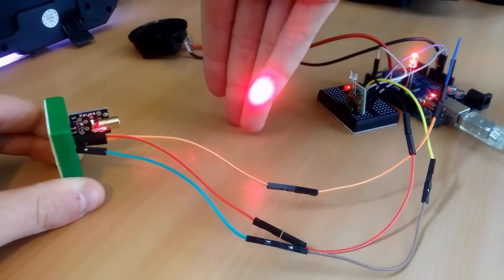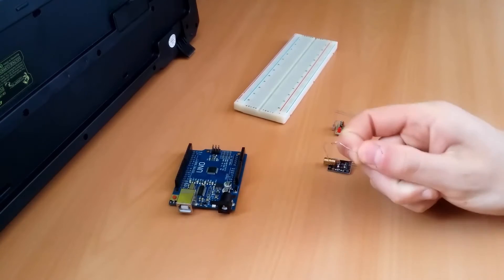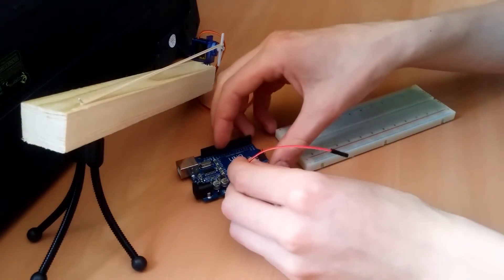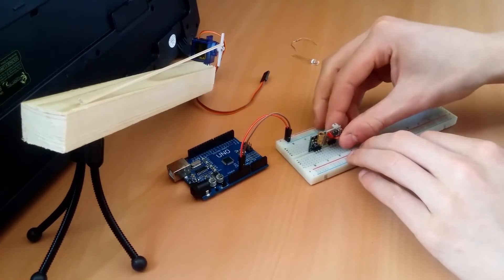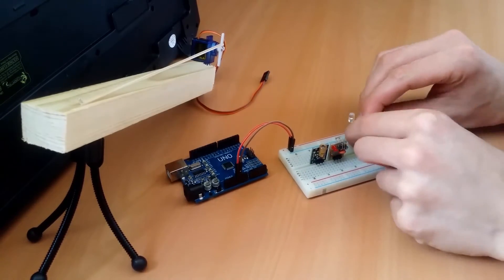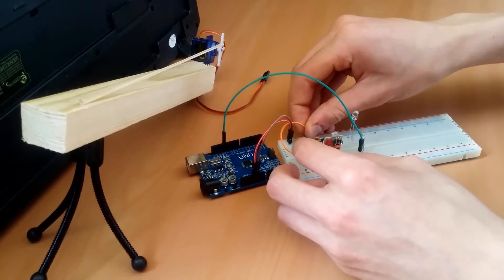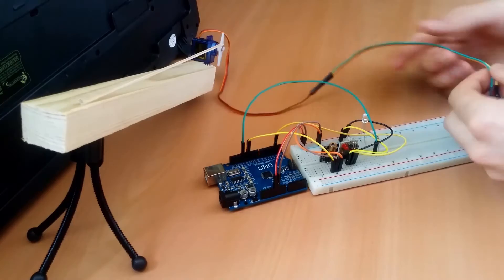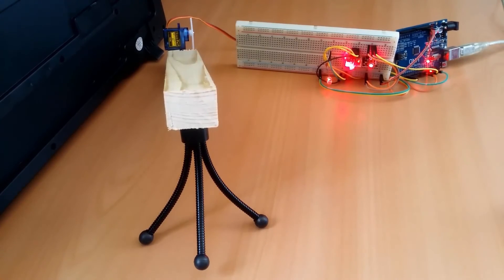DIY | Arduino Laser Tripwire With Elastic Band Gun!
This video is a addition to the laser tripwire home security video. Adding the Elastic Band Gun can be great fun!